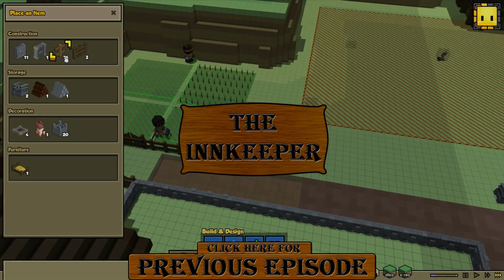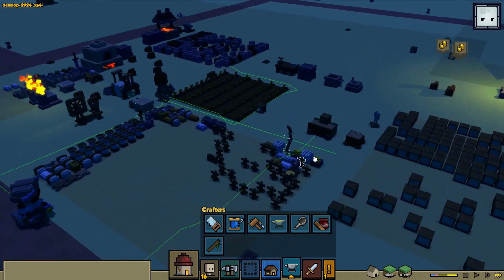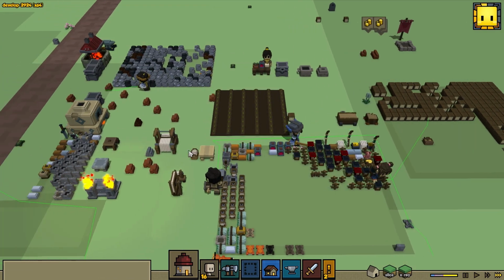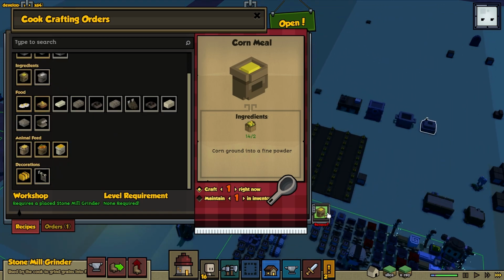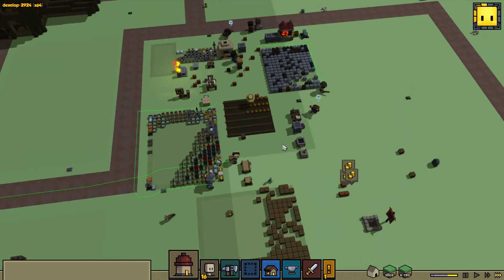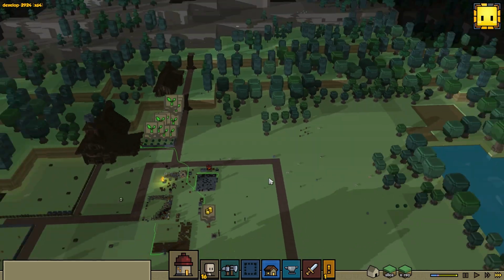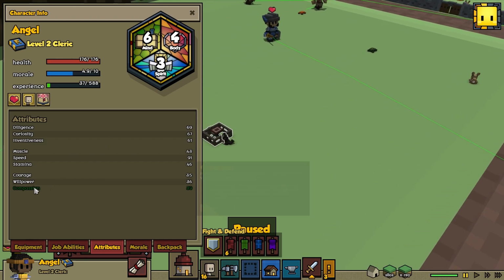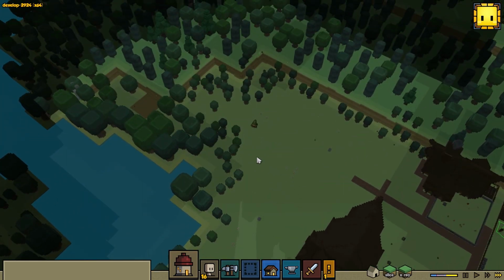Stonehearth - [Welcome to North Point - Alpha 16] - [Part 17] - Attributes [60FPS]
Welcome ladies and gentlemen to the land of the Nordic clans of Stonehearth. Today we look at the clan of North Point, who fight daily against the horrifying hordes of enemies whose strengths can only ever be equal to their cuteness.